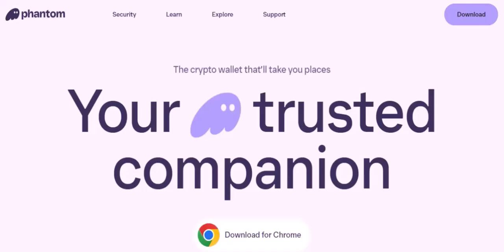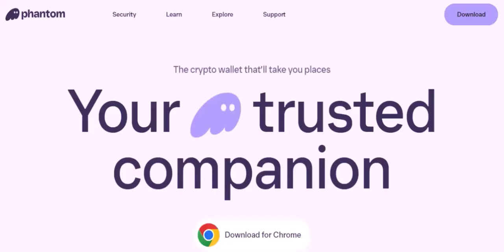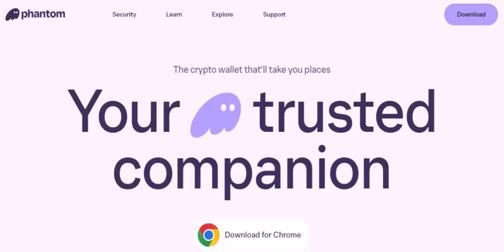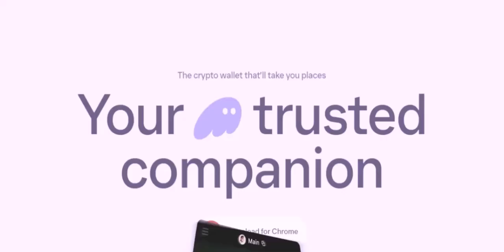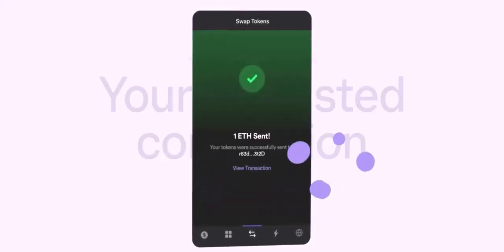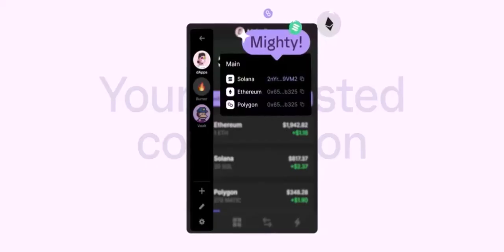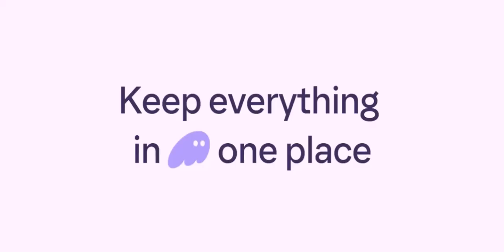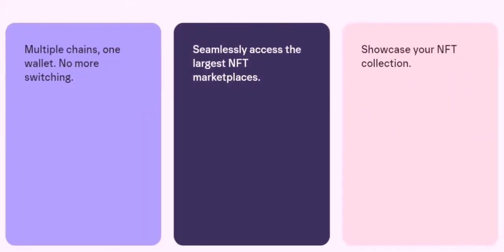Is phantom wallet app legit?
In this video we dive into the deep about Is phantom wallet app legit?     ,